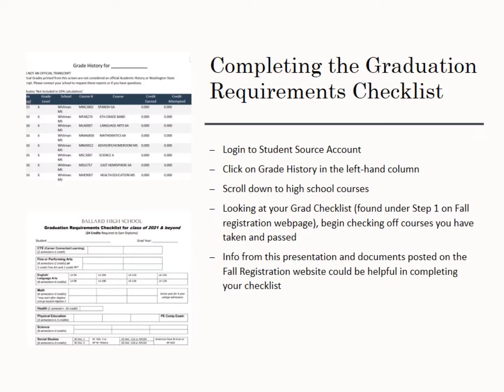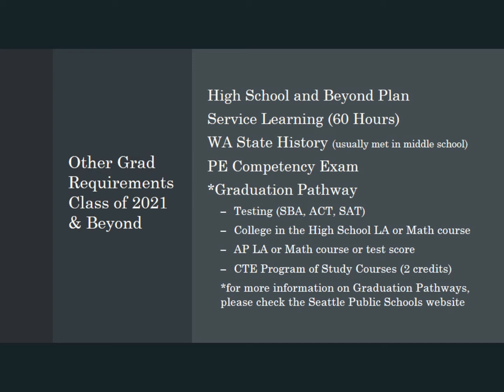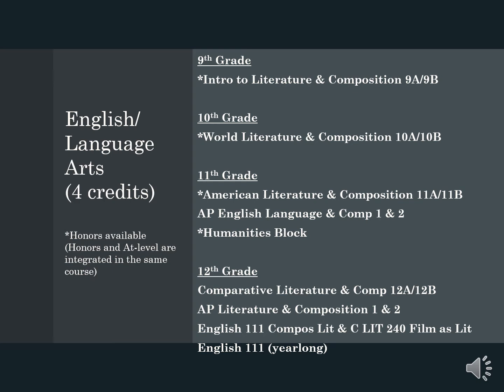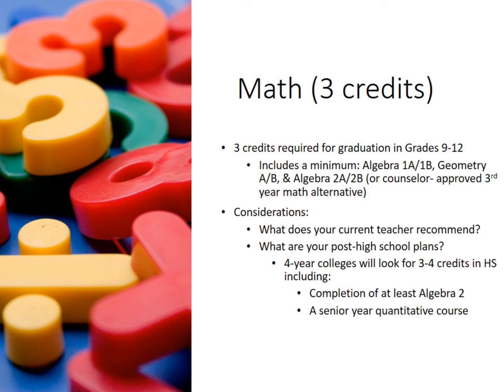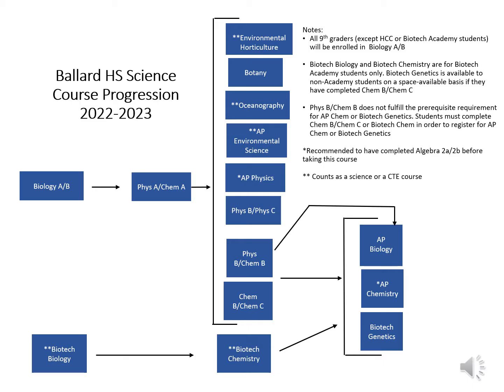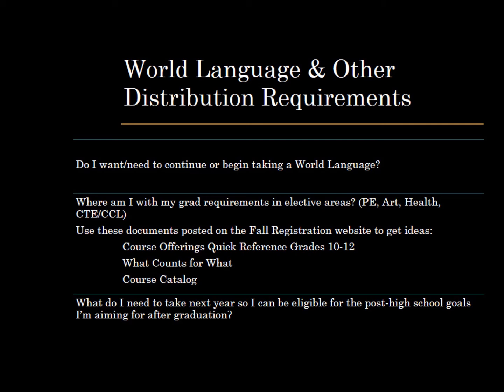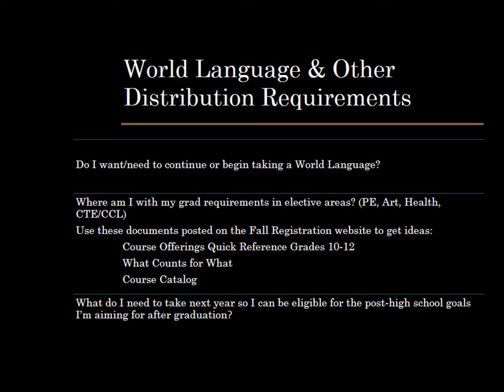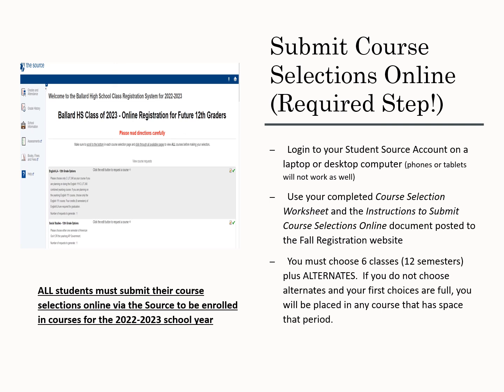2022 2023 Ballard HS Course Registration Overview for current grades 9-11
Course Registration Overview Video Presentation for current Ballard High School students in grades 9-11. Please check out the Fall Registration page for more details about how to register for courses for next year.